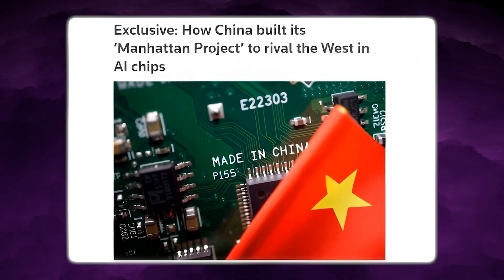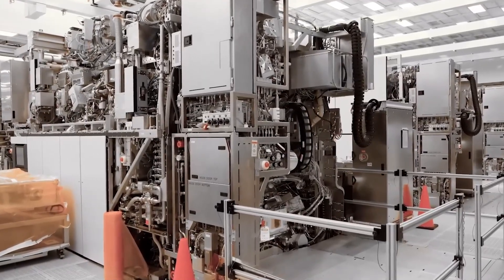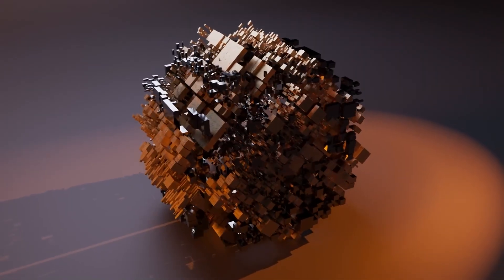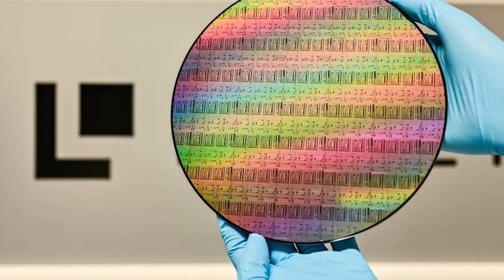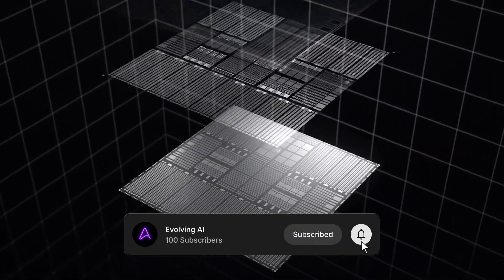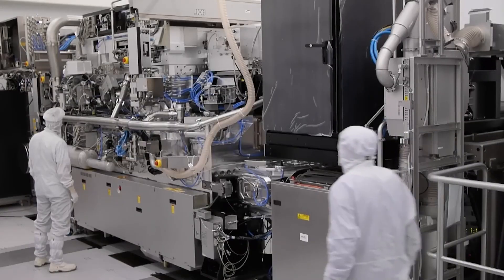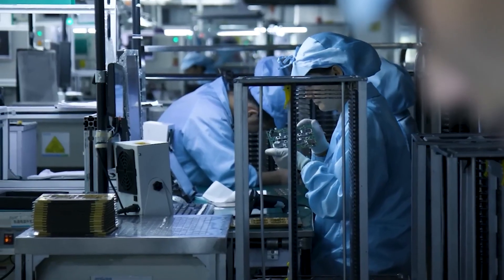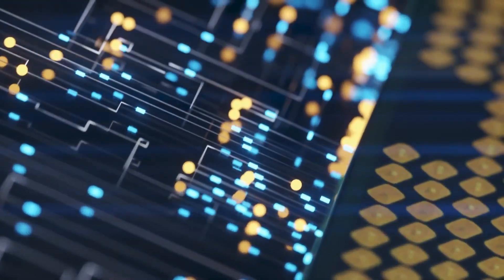China Is Literally Printing 5nm Chips Without EUV - This Could Shake the U.S. Chip Industry!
China just pulled off what most chip experts said was economically insane. SMIC is now in “volume” production on a 5 nm-class N+3 node using only old 193 nm DUV immersion scanners – no EUV at all – and Huawei’s Kirin 9030 is the first flagship chip built on it. In this video, we break down how SMIC stretched DUV with brutal multi-patterning and SAQP to hit 5 nm-class density, why yields and costs are likely horrible right now, and why China is still willing to burn money on N+3 to claw back semiconductor independence under U.S. export controls. We then zoom out to the bigger lithography war. You’ll see how ASML’s 13.5 nm EUV scanners became the gatekeeper for 3 nm and 2 nm, why China is banned from buying them, and how Huawei and Chinese labs are racing to build their own LDP-based EUV sources and solid-state 193 nm lasers. We talk about the paradox of China pushing “full chip sovereignty” while still depending on the last advanced ASML DUV tools it bought years ago, and why efficiency per watt at 5 nm can still matter more than horrible upfront wafer economics when you scale to millions of devices and massive AI data centers. Is SMIC’s N+3 a geopolitical flex sold at a loss, or the painful first step toward a parallel, sanctions-proof chip ecosystem that the U.S. can’t turn off?